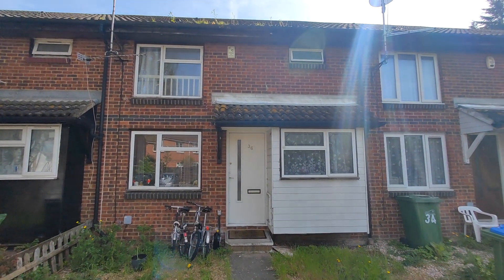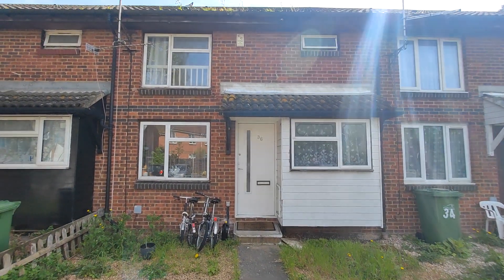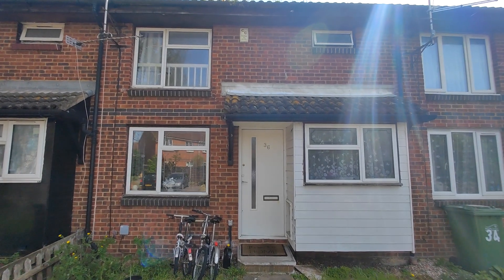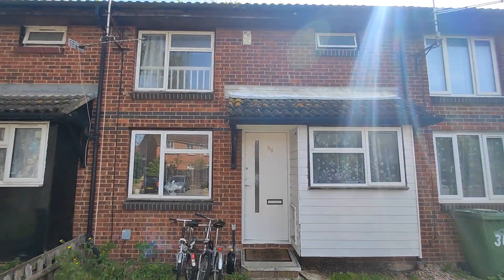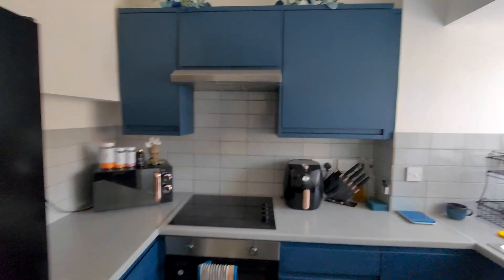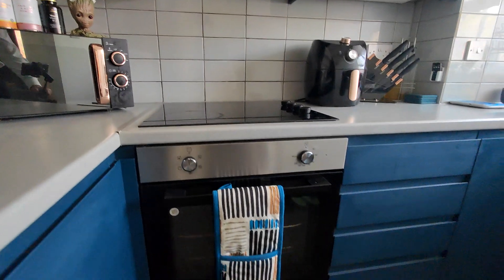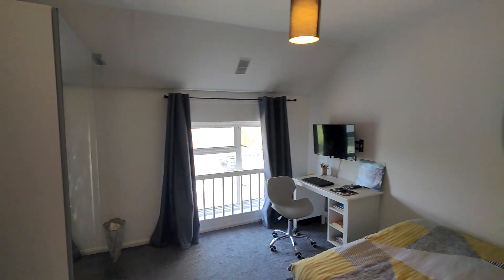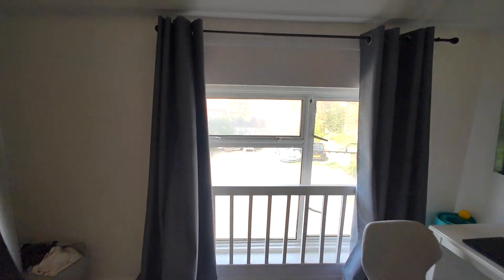Rollesby Way, West Thamesmead, SE28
Hi Residential is delighted to present this beautifully refurbished one-bedroom house, nestled in a serene cul-de-sac in North Thamesmead. Offering a peaceful retreat from the bustle of city life, this well-presented property is ideally situated for convenient access to local bus routes.

The accommodation features a welcoming lounge, providing a cozy space to unwind and entertain. The adjoining kitchen is newly refurbished, boasting modern fittings and ample storage, creating a delightful environment for culinary enthusiasts to prepare their favorite dishes.

A spacious bedroom awaits, offering a peaceful haven for rest and relaxation. Completing the layout is a stylish bathroom, equipped with contemporary fixtures and fittings, ensuring utmost comfort and convenience.

Benefiting from double glazing throughout, residents can enjoy enhanced insulation and noise reduction, creating a tranquil ambiance within the home. Additionally, allocated parking adds to the convenience of modern living.

Situated in a quiet cul-de-sac, this charming property offers a perfect blend of tranquility and accessibility. With bus routes nearby, residents can easily access local amenities and explore the surrounding areas at their leisure.

Viewing of this newly refurbished one-bedroom house is highly recommended at your earliest convenience. Contact Hi Residential today to arrange a viewing and experience the serene lifestyle that awaits in North Thamesmead.